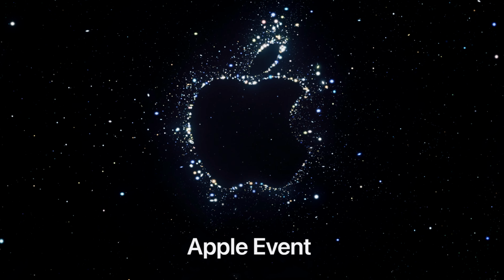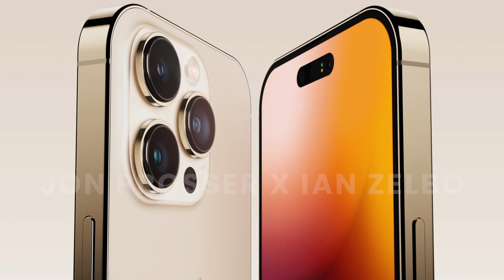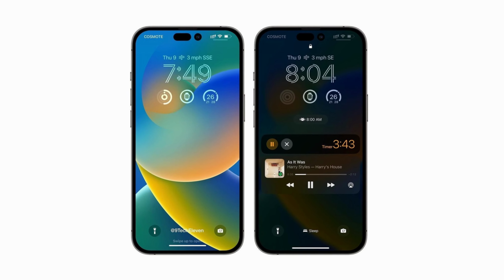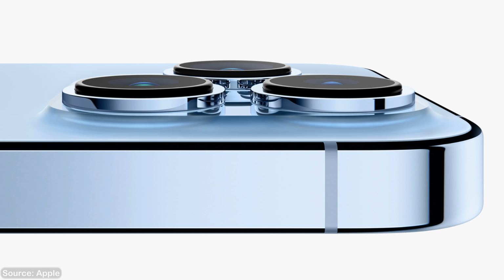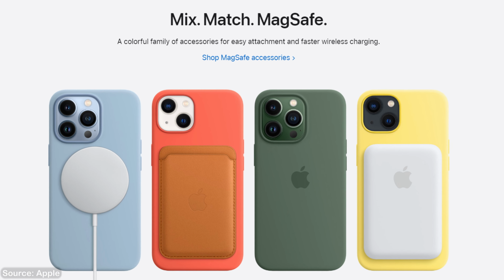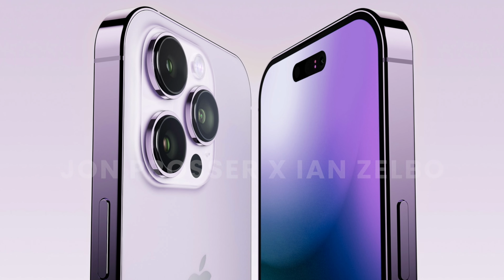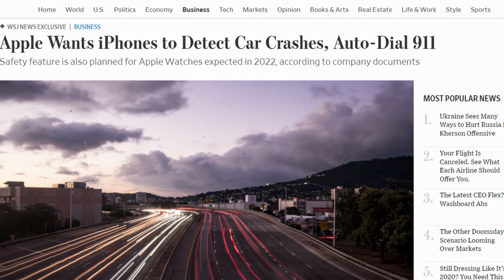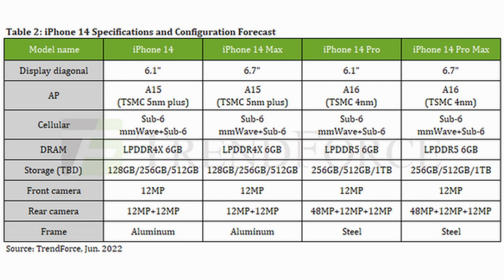Apple Event 2022: FINAL Leaks!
The iPhone 14 Apple event  is just around the corner! I have compiled all the leaks and rumours around the internet. Even if you want to buy the iPhone 14, iPhone 14 max or iPhone 14 Plus, depending on what they call it. Or you want to go for something better with the iPhone 14 Pro or even the iPhone 14 Pro Max. I'm sure Apple isn't going to disappoint you this year!

You can find all the original sources of the leaks mentioned

The iPhone render in the thumbnail is created by: @jon_prosser and @ianzelbo

Chapters:
00:00 Intro
00:05 No Mini
00:22 iPhone 14 Max/Plus
00:42 This Year's Line-up
00:51 Screen Sizes
01:06 No More Notch
01:20 Last Minute Surprise
02:12 Screen Upgrades
02:25 Always-on Display
02:38 The Big Letdown
02:58 14 & 14 Plus Screen Upgrade
03:05 Battery Life
03:23 Charging Upgrades
03:38 Design Changes
03:51 Titanium Sides
04:10 Colours
05:17 USB-C/Lightning
05:52 New Cooling System
06:05 Cameras
07:11 Astrophotography
07:36 Front Camera Upgrades
07:59 Chip Upgrades?
08:32 Car Crash Detection
08:40 Satellite Connectivity
09:07 Wi-Fi 6E
09:12 Pricing
09:45 Storage Increase
10:12 After The Event